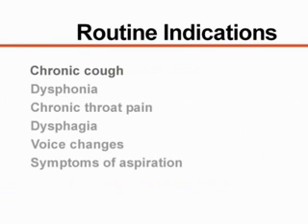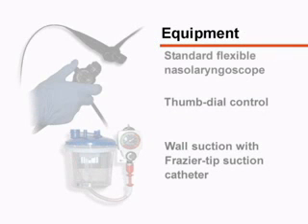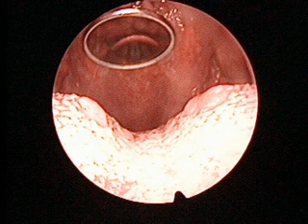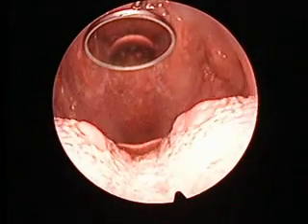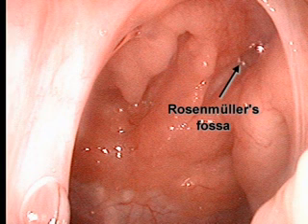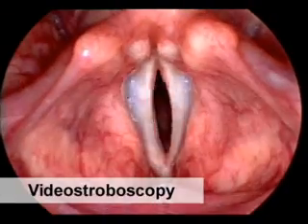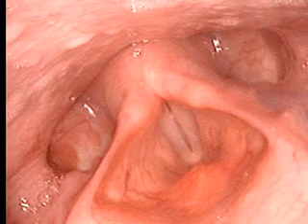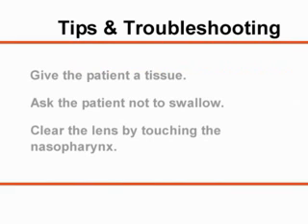Examination of the Larynx and Pharynx